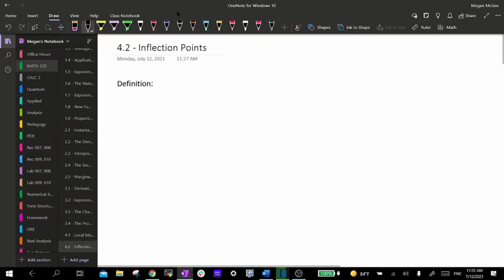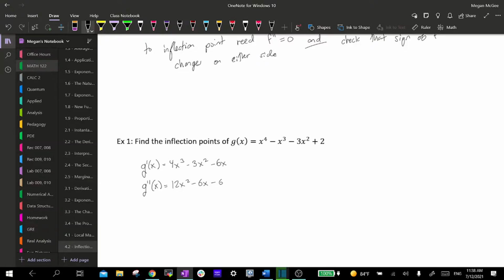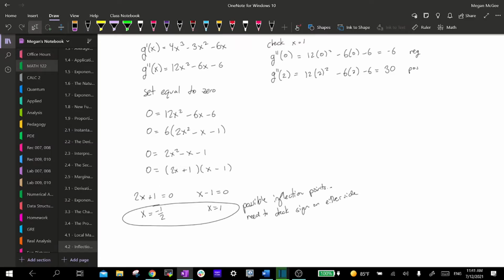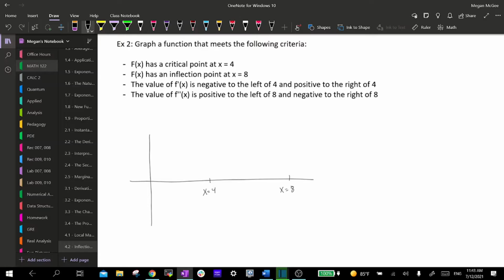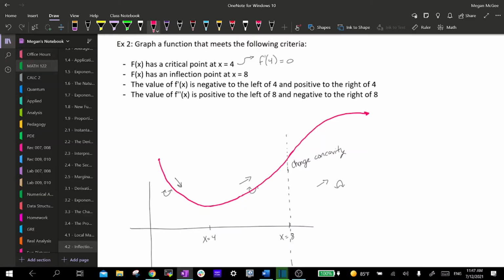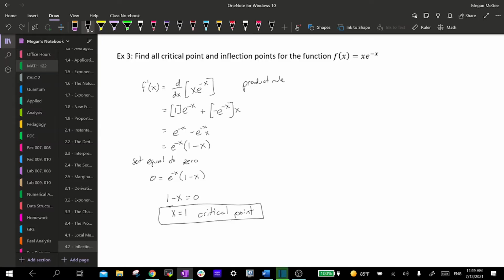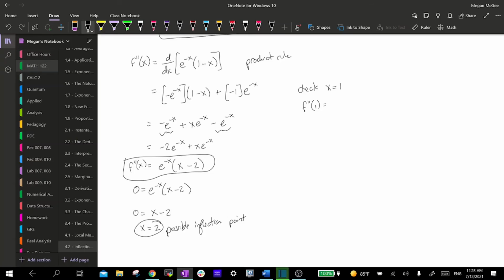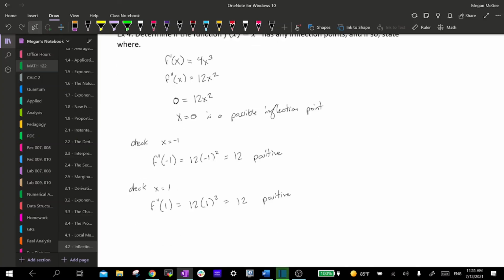Section 4.2 - Inflection Points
This is the twentieth lecture for MATH 122 at the University of South Carolina taught by Professor Megan McGee for the asynchronous course during summer 2021. Do not forget to complete the comprehension quiz after watching this lecture.